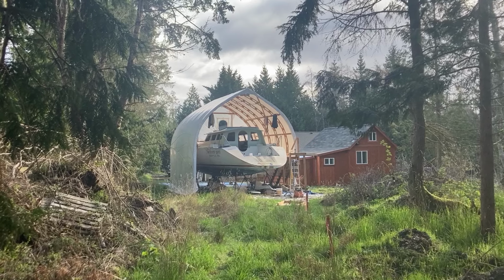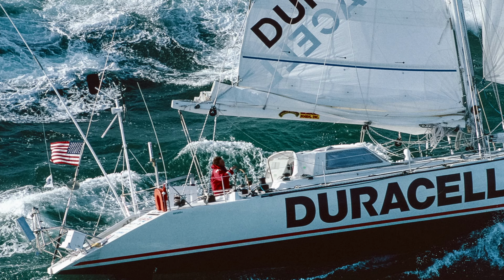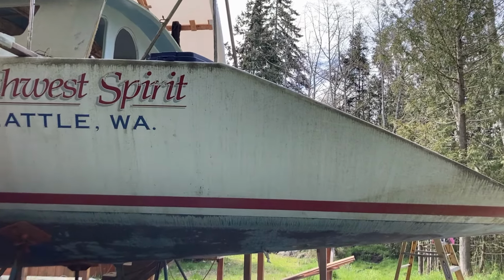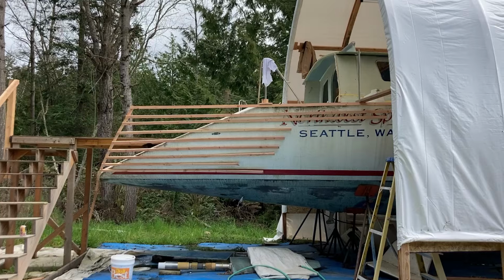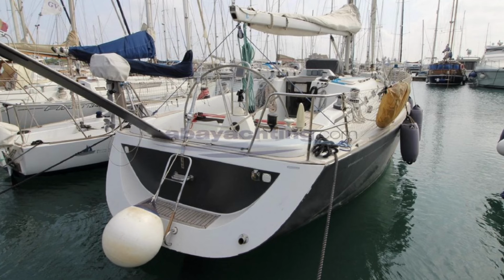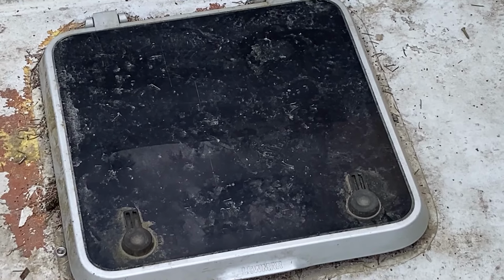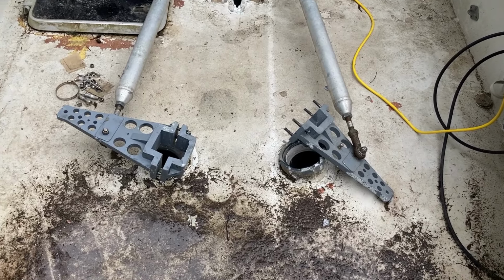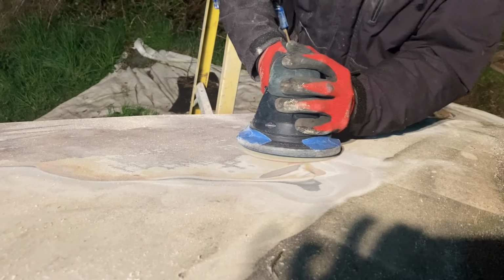Sailboat Refit: A Hidden Message from the Past [E26]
We're moving on to a new project on Duracell! In this episode, I explain the new stern design plan and begin preparation of the stern for its reconfiguration.